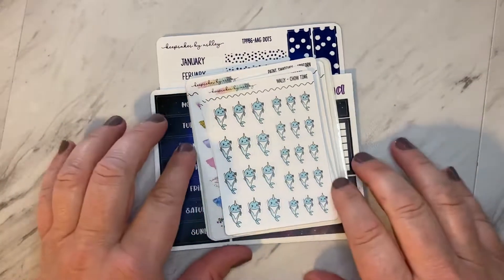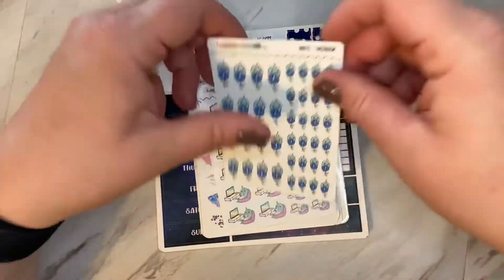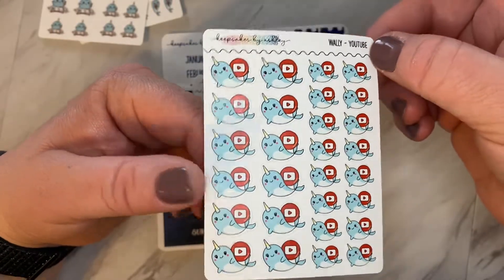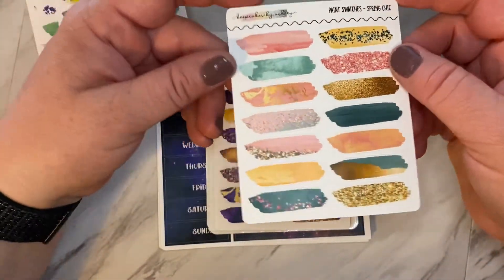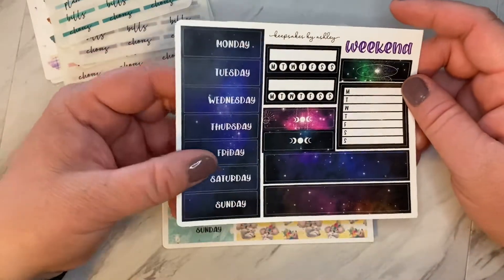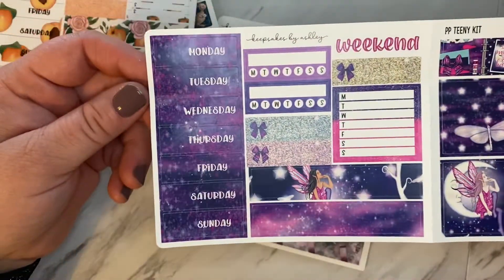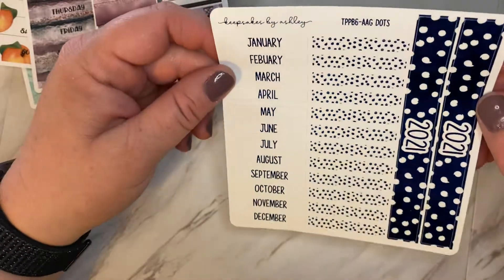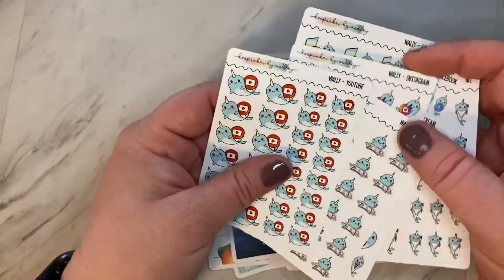Happy Mail | Keepsakes By Ashley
Mention "Courtney" in the notes for my freebie